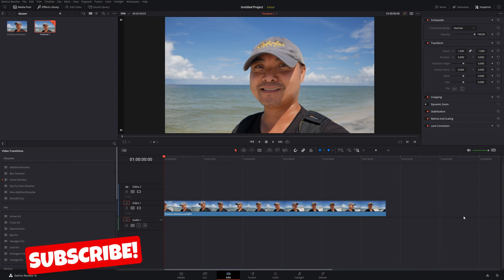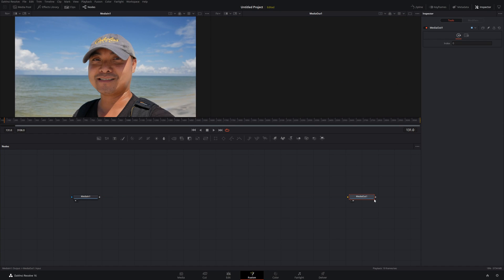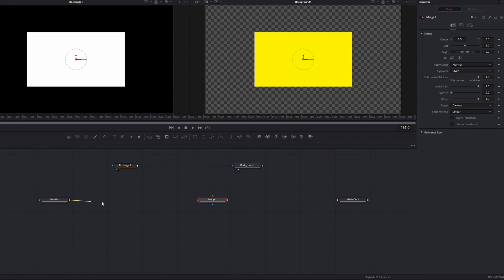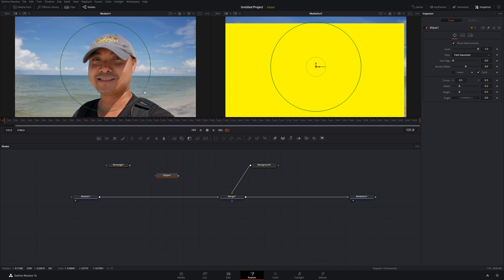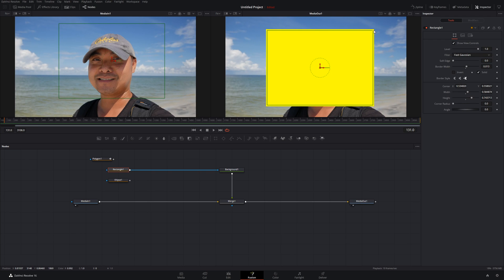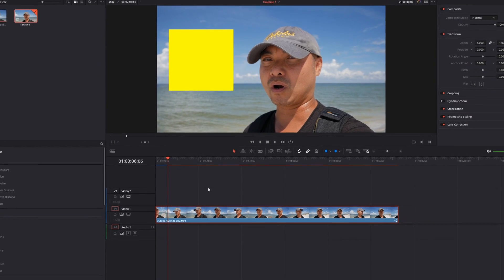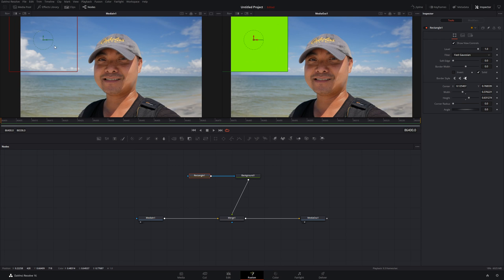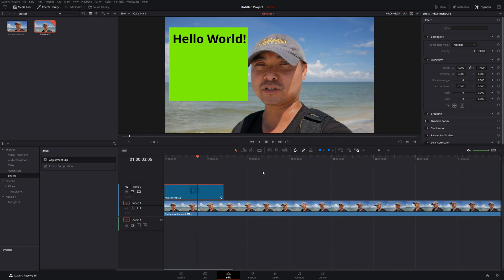Davinci Resolve How To Create Shapes (Rectangle, Circle, Triangle) | Davinci Resolve Tutorial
Learn How To Create Shapes In Davinci Resolve Like Square, Rectangle, Circle, Ellipse, Triangle, etc Plus Animation And Text Effects!